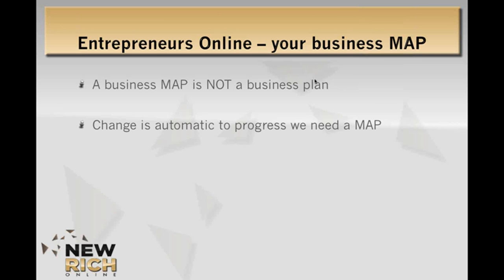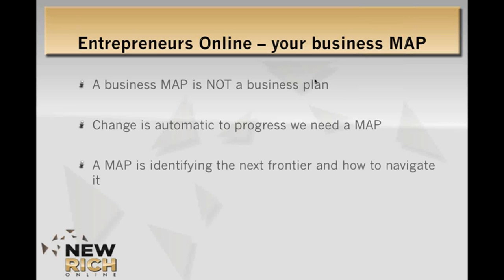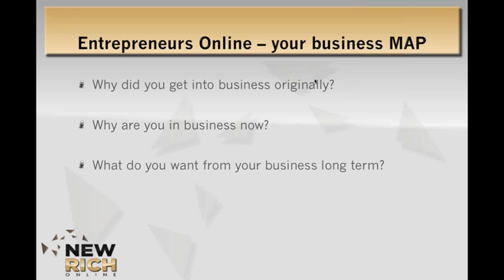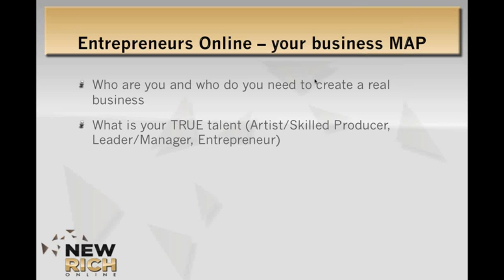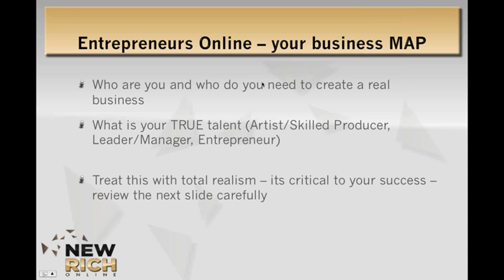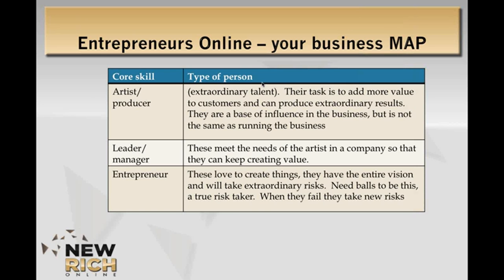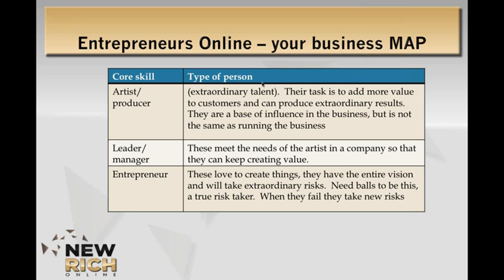Business Map - Phil Olsen Pt1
Phil Olsen outlined in the video to analyse your business before you can succeed online.